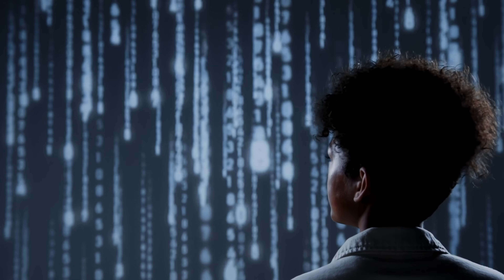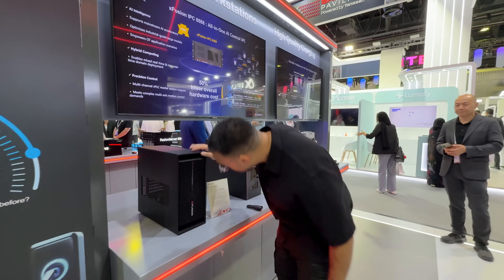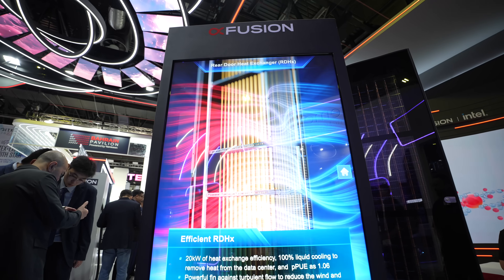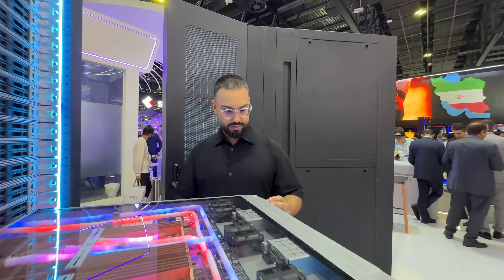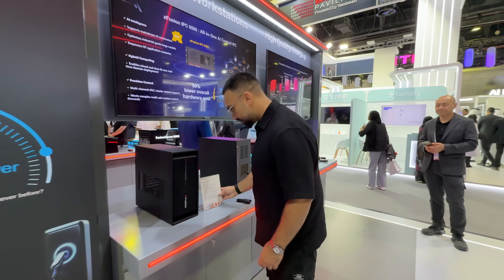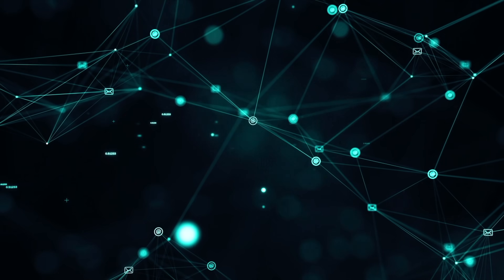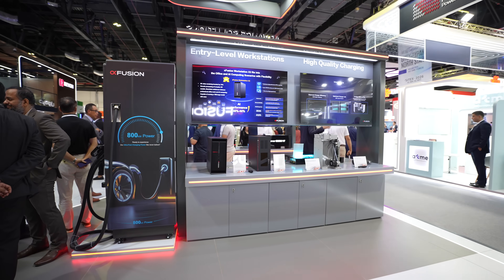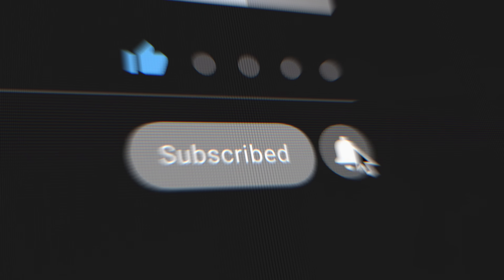I Found the SECRET Tech Powering the AI Revolution 🤯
Inside GITEX 2025, I discovered how a company called xFusion is quietly building the powerful, energy-efficient technology behind the AI revolution.